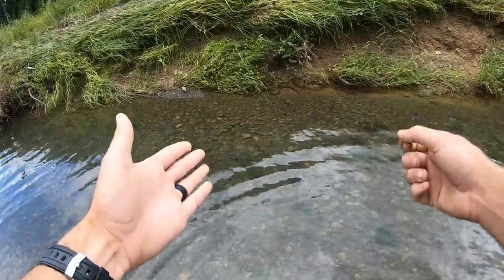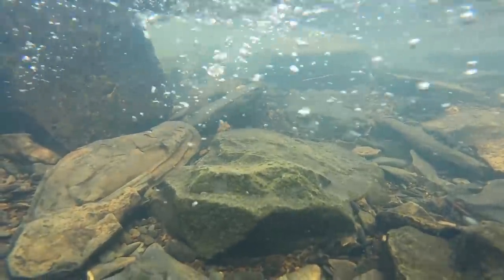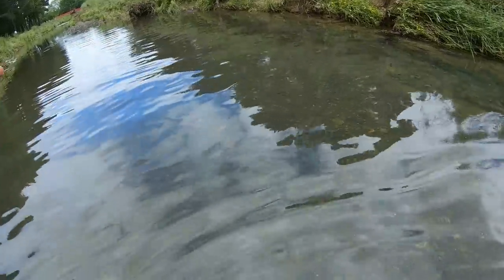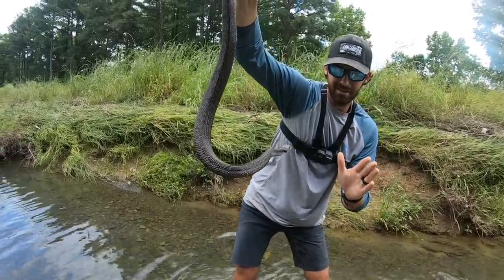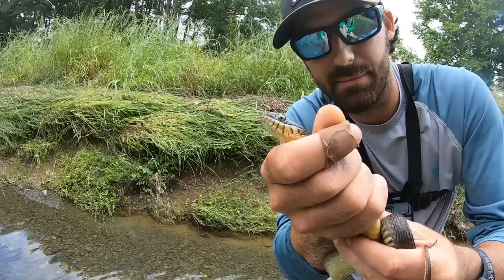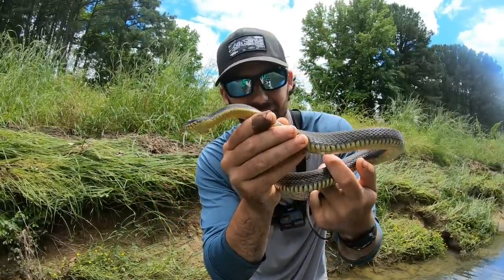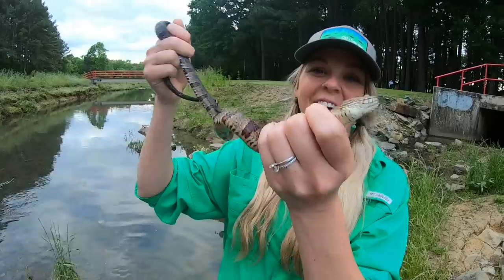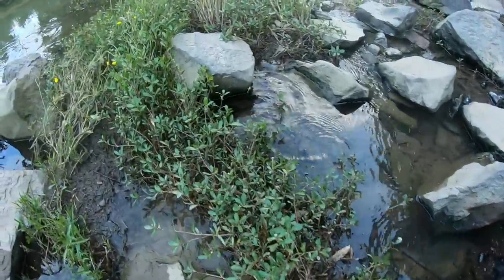How To Catch a SNAKE!!!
Today, we are taking you along with us to a local creek to show you how to safely catch a non-venomous snake! Remember: you should never attempt to catch a snake if you can not properly identify it beforehand. We hope you find this video helpful and entertaining. If you enjoy it, please hit the LIKE button for us and while you are at it, SUBSCRIBE to our channel so you won't miss out on our future outdoor adventures!